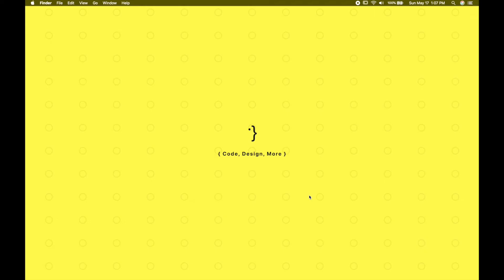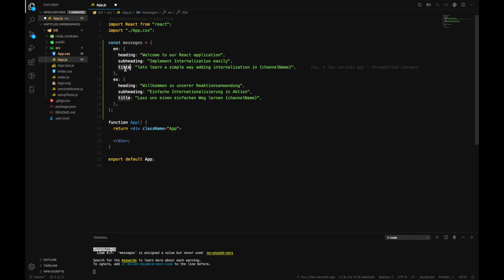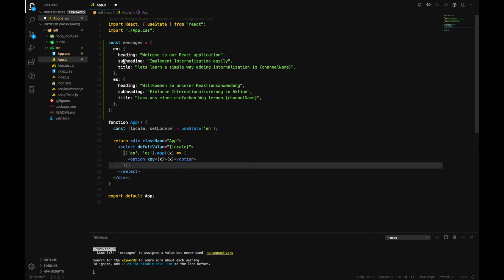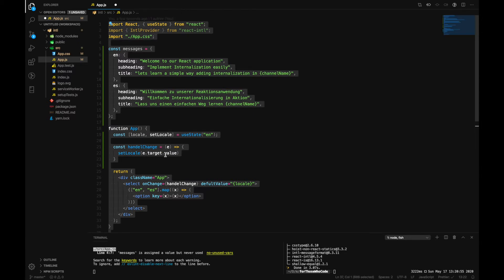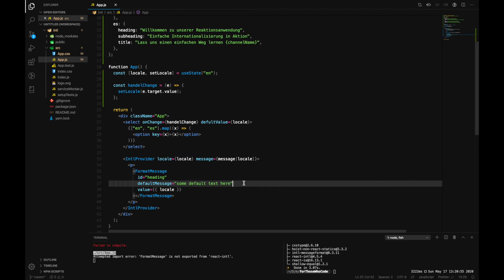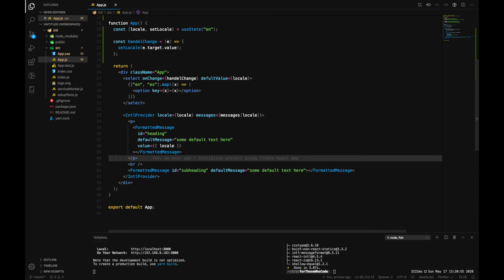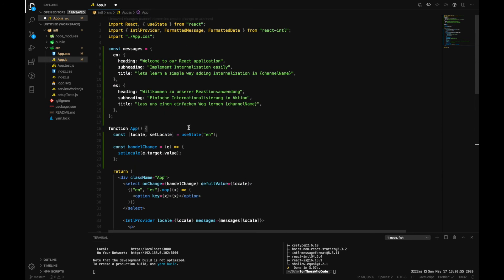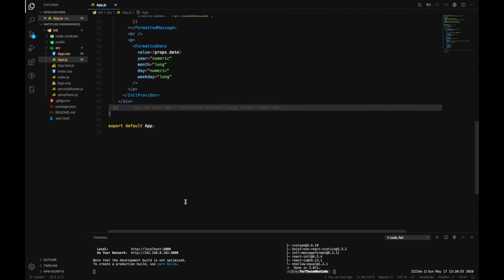Add Multiple Languages in React Apps | Internalization Basics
Here we will learn adding multiple languages to our react application. The video covers adding internationalization in an easy way. So, learn along with me how to add up in your project easily.

So learn it along with me 💣💣

Happy Coding! 😀